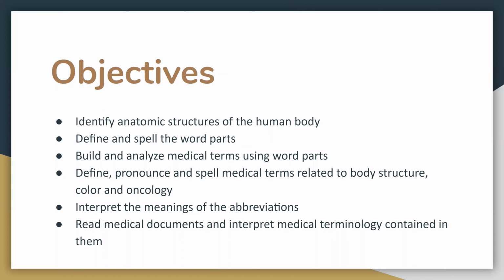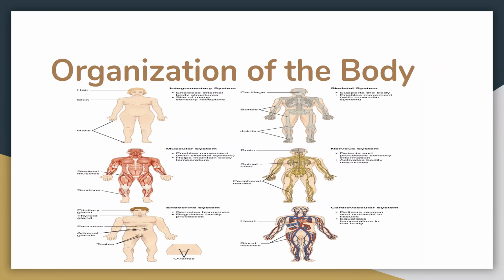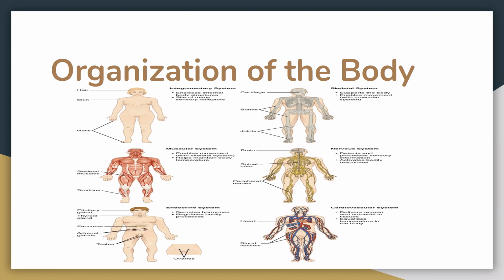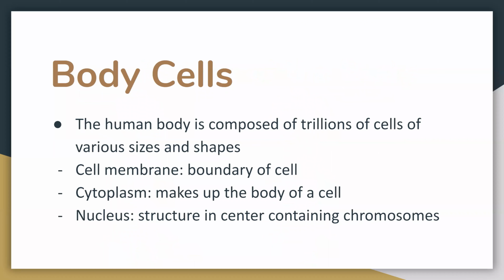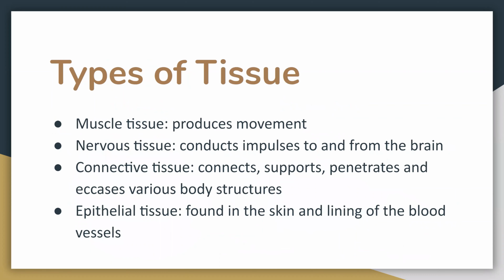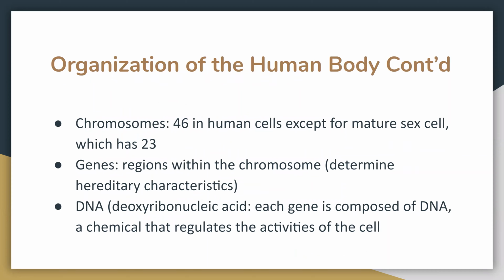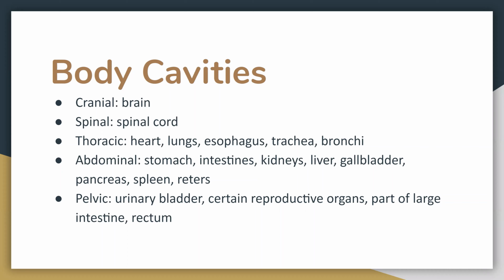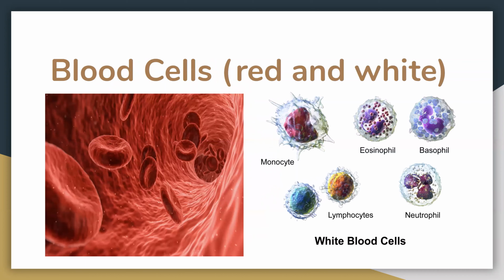MBC 101 Unit 2 Video Lecture